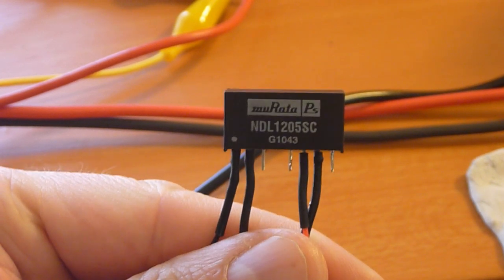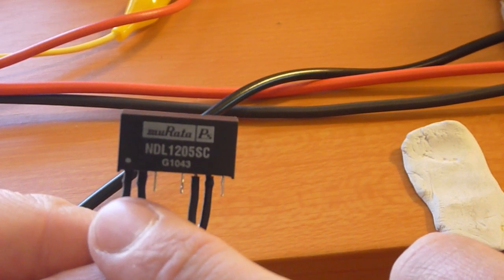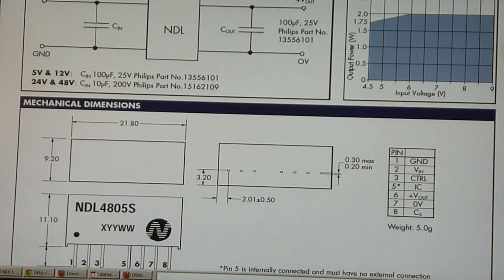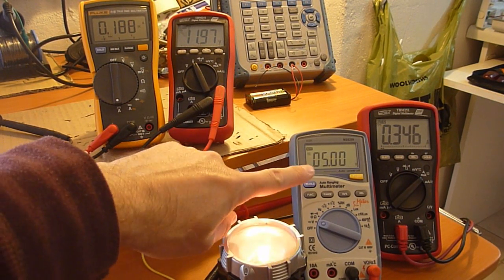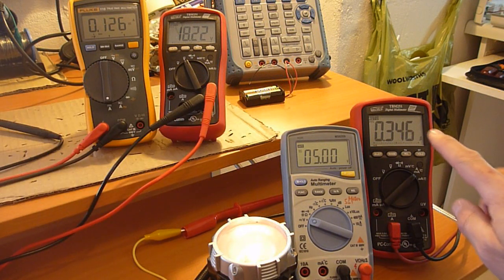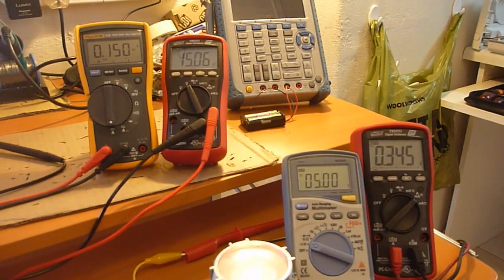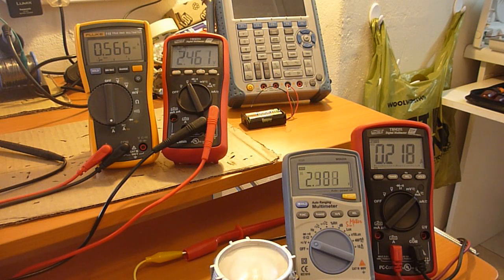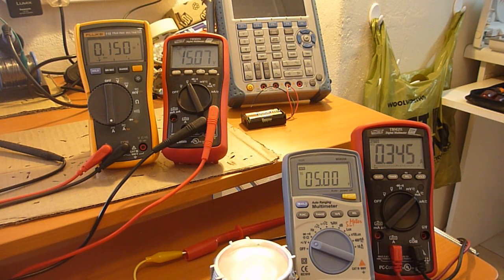DC to DC converter package: A quick review of the NDL1205SC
A quick demo of the NDL1205SC DC to DC converter.
Other equipment used during the demo: bench power supply, Fluke 115, Brymen TBM251, RSR MS8209 digital multimeter